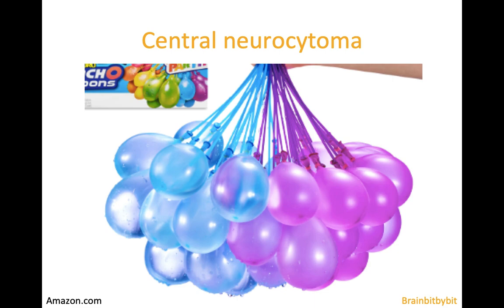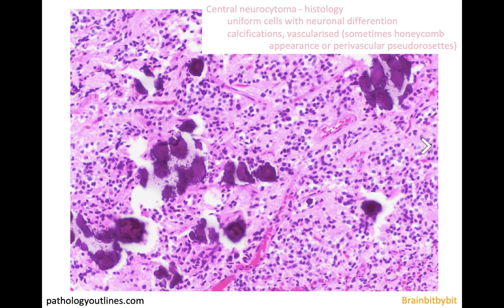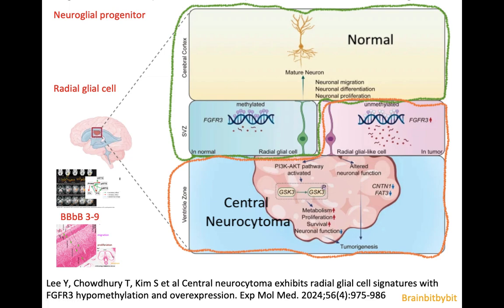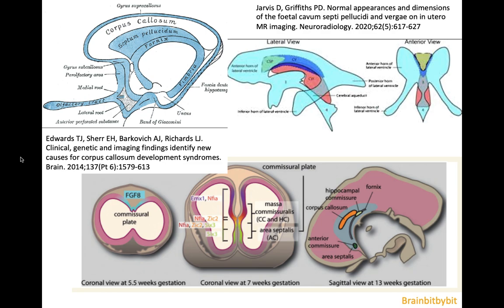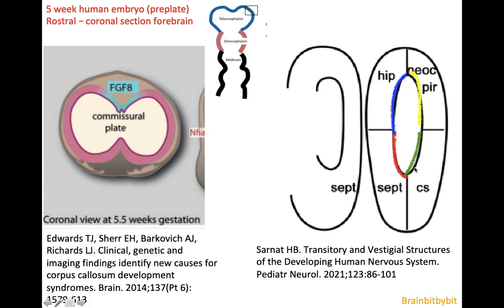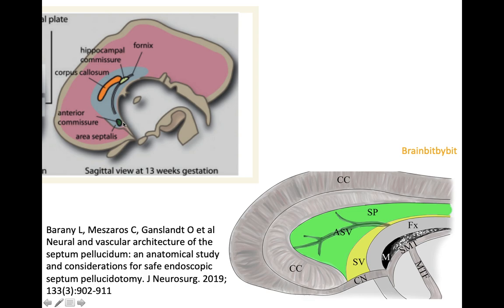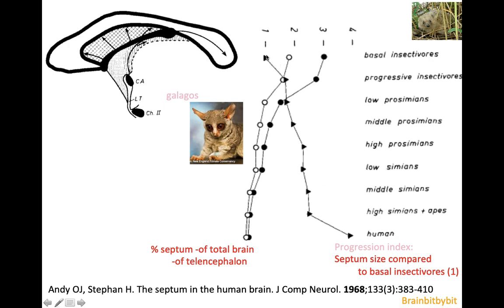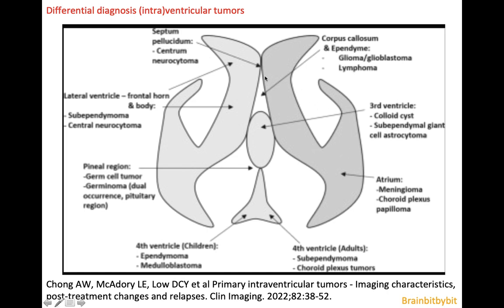93. Central neurocytoma and septum pellucidum; intraventricular tumor, septum and frontal horns